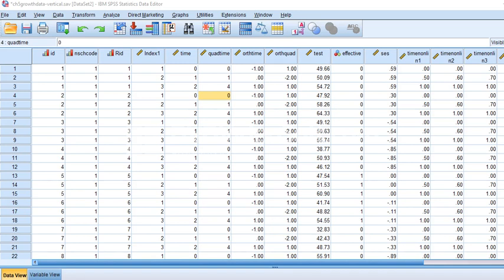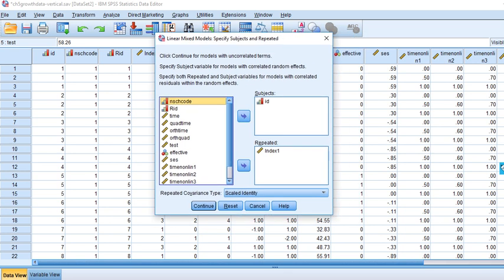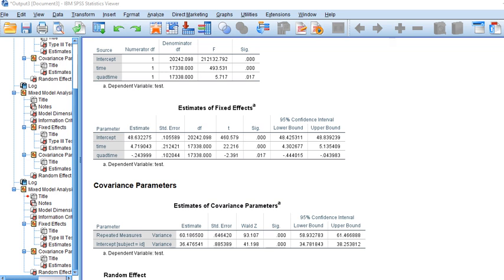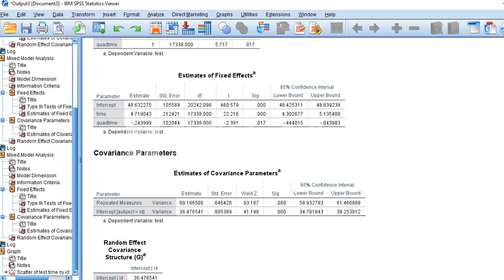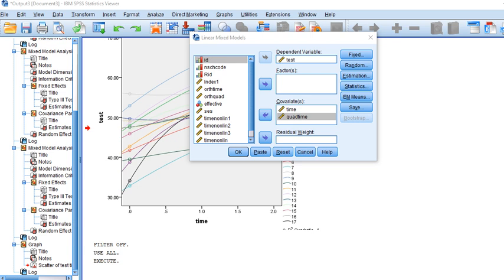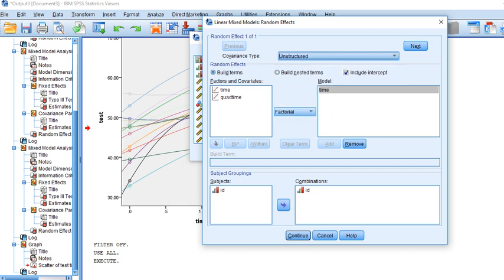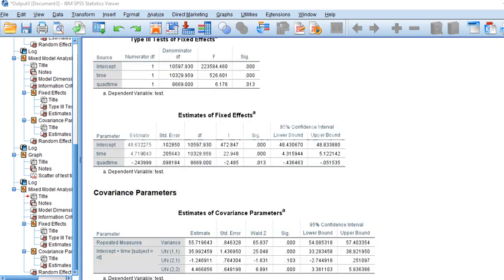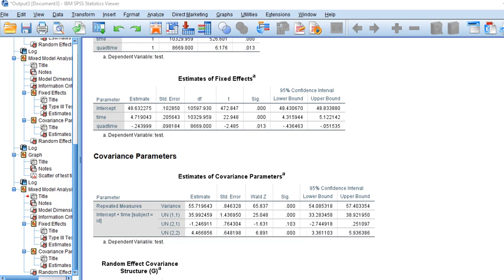Growth curve modeling using HLM in SPSS (Video 4 Allowing variation in slopes)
This video continues our discussion of growth curve modeling using HLM in SPSS. In this video, I demonstrate how to allow the slopes for the linear growth curve component to vary across Level 2 (i.e., student level) units.